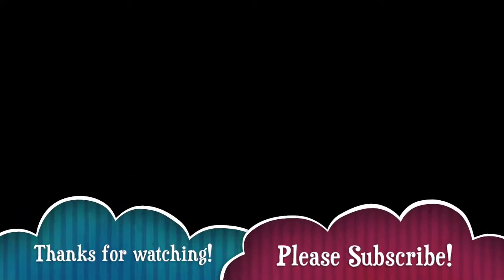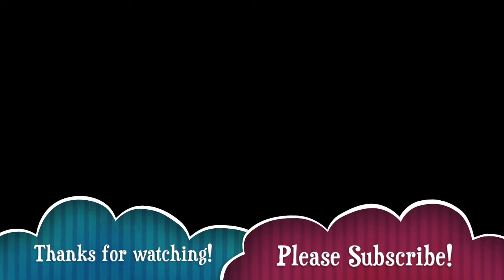Marston's EPA & Amber Ale, Wainwright's Golden Beer Review | Traditional Beer Bonanza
This week, James checks out some of his arch-nemesis' (nemesi?) - traditional British ales. This is a review of Marston's EPA, Marston's Pedigree Amber Ale and Wainwright's Golden Beer.